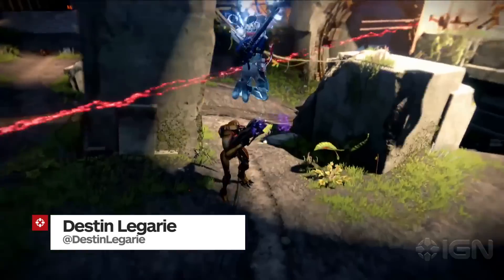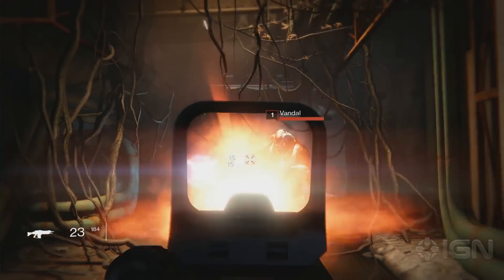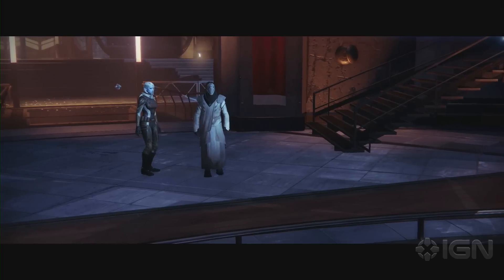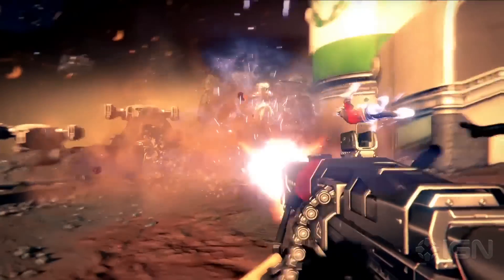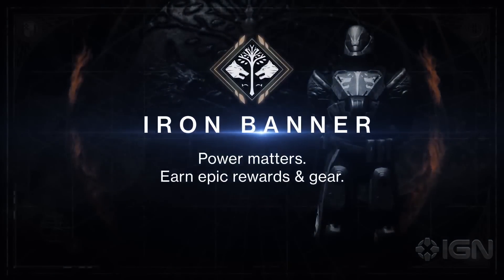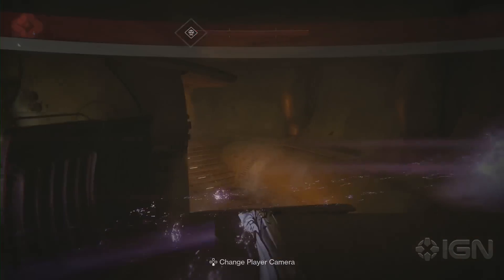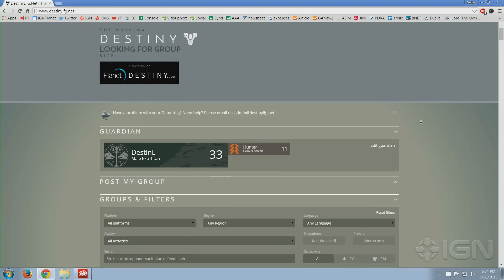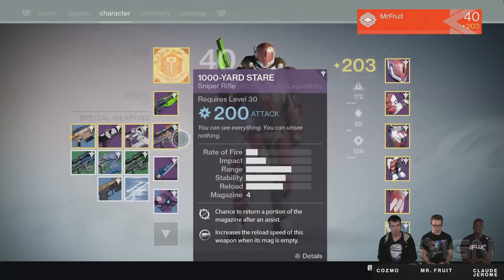Destiny 101: Your Guide For Jumping In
There are a lot of options for both returning and new players in Destiny. There's plenty to do so you picked a great time to jump in.